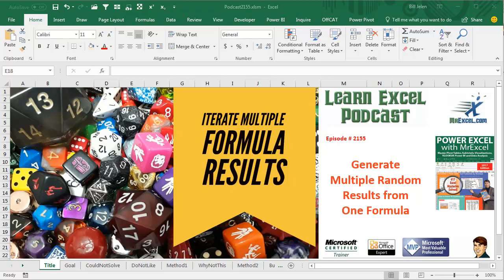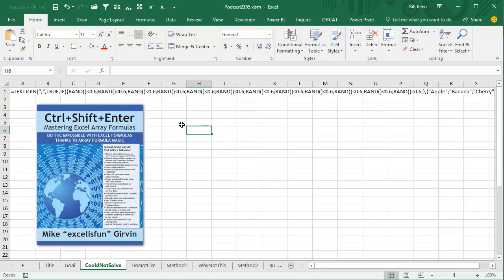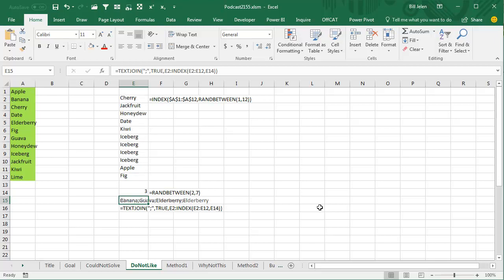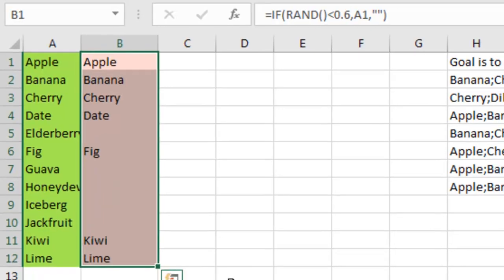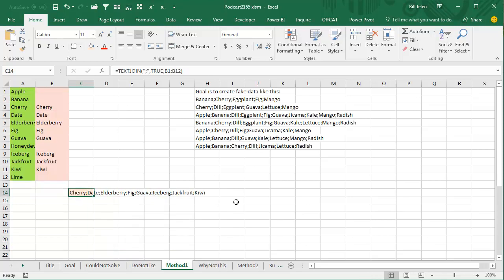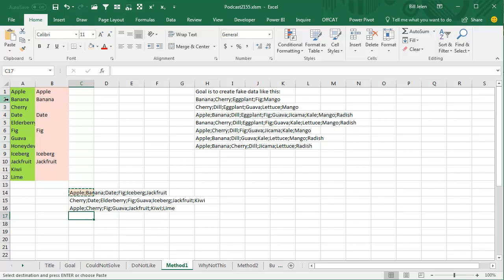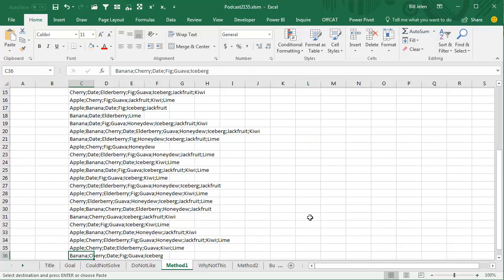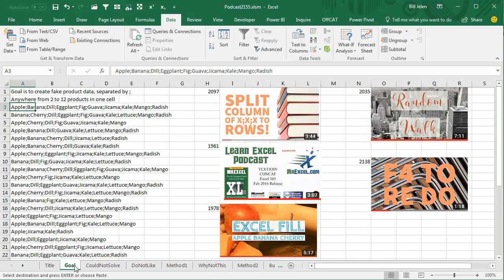Excel - Iterate Multiple Random Results - Episode 2155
Microsoft Excel Tutorial: Iterate Through Multiple Random Results

Welcome to another episode of the MrExcel netcast, where we explore all things Excel. In today's episode, we will be discussing how to generate multiple random results from one formula. This is a useful skill to have when working with large datasets or creating fake data for testing purposes.

In this episode, I will be sharing some tips and tricks that I discovered while working on my monthly article for Strategic Finance magazine. I needed to generate fake data for the article, and in the process, I used some familiar Excel functions such as TEXTJOIN, RANDBETWEEN, and F4 to redo. However, I also stumbled upon some interesting ways to speed up the process, which I will be sharing with you today.

First, I tried to create one massive array formula to generate the data, but I couldn't reach my copy of CTRL+SHIFT+ENTER. So, I decided to use RANDBETWEEN, a function that I use all the time. By combining RANDBETWEEN with a list of products and using TEXTJOIN, I was able to generate a list of random products with a variable number of items in each cell. However, I noticed that there was a chance of getting duplicate products, which I didn't want in my fake data.

To solve this issue, I came up with a formula using the RAND function to check if a product should be included in the list or not. This eliminated the chance of getting duplicate products. But then, I faced the challenge of generating multiple results using this formula. I tried copying and pasting, but that was a hassle. So, I used the F4 function to redo the paste values, which made the process a bit faster. But, the ultimate solution came from a method I learned from my late friend, Professor Simon Benninga.

Professor Benninga taught me how to use the WHAT-IF tools and a data table to run a model multiple times, essentially pressing F9 to generate new random values each time. This was a game-changer for me, and I am excited to share this method with you today. By using this method, I was able to generate hundreds of random results in just a few clicks. This is a great technique to have in your Excel arsenal, and I highly recommend you try it out.

In conclusion, in this episode, we discussed how to generate multiple random results from one formula. We explored different methods, including using RANDBETWEEN, TEXTJOIN, and the F4 function to redo paste values. But, the most efficient way to generate multiple results was by using the WHAT-IF tools and a data table, a method I learned from Professor Benninga. I hope you found this episode helpful, and don't forget to check out my book, Power Excel With MrExcel, for more tips and tricks.

This video answers these common search terms:
how to randomize text in excel
how to randomize a list of text in excel
how to pick random names from list in excel
how to random pick names on excel
how to choose random names in excel
how to randomly pick names in excel
how to select random names in excel
how to randomly place names in a grid in excel
how to produce random data in excel?

Table of Contents:
(00:00) Generating Fake Data Using Excel
(00:15) Using Power Query to Split Data
(00:26) Tricks for Speeding Up the Process
(01:07) Using RANDBETWEEN to Generate Random Results
(02:07) Creating Unique Lists with RAND and TEXTJOIN
(04:00) Using PASTE VALUES and F4 to Generate Multiple Results
(05:29) The Fastest Method: Using a What-If Data Table
(07:11) Clicking Like really helps the algorithm

Goal is to create sample data with product;product;product;product
Goal is to always have 2 or more products, up to a max of 12
Store a list of products in a custom list so you can easily generate a column of single products
Using RANDBETWEEN() might return duplicate items in the list
Use RAND() function to decide if this product is included or not
Use TEXTJOIN() to concatenate the non-blanks with semi-colons in between
Now that you have one result, how do you make many results
Surprising that one Copy and multiple Paste Values will paste the current result of the formula
Speed the Paste Values by using F4 to Re do
But - a super fast way: Use What-If Tools and a Data Table with an empty cell as the Column Input Cell
Thanks to Professor Simon Benninga for this method